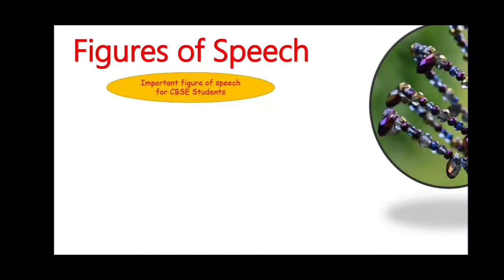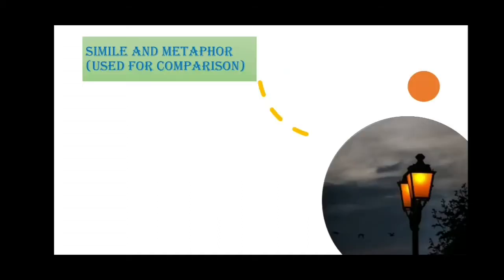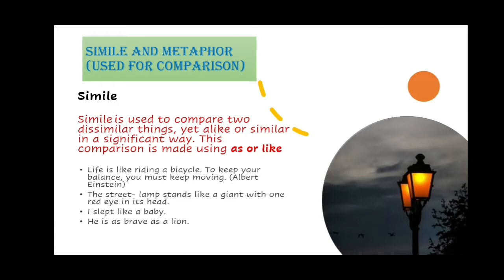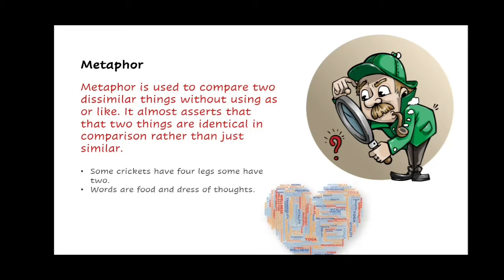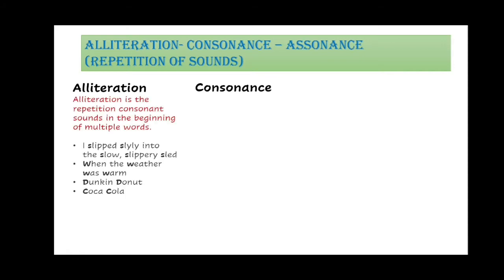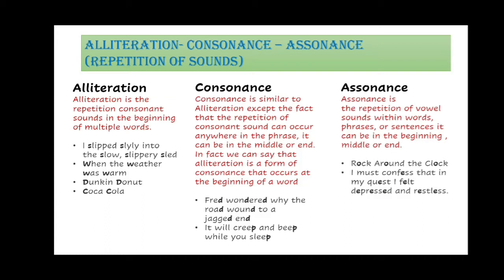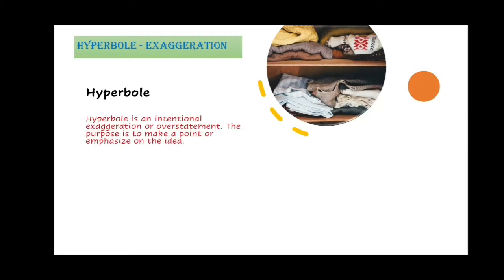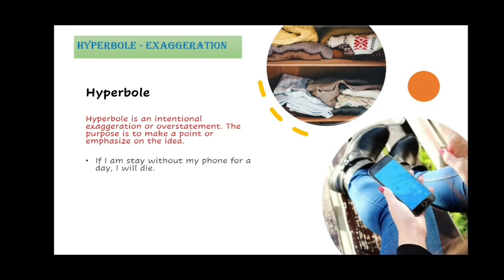Figures of Speech in English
figures of speech for CBSE students

Hello in this video figures of speech in English has been explained, there are hundreds of figures of speech, in this video ten important figures of speech for CBSE students has been defined , they are
Simile
Metaphor
Personification
Alliteration
Consonance
Assonance
Repetition
Anaphora
Hyperbole
Onomatopoeia